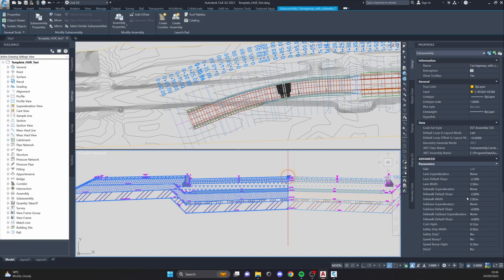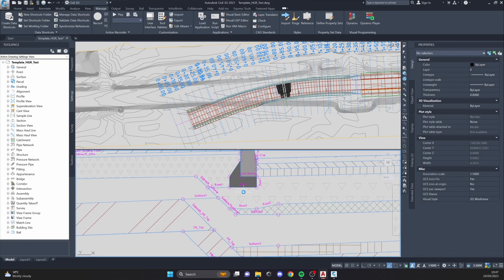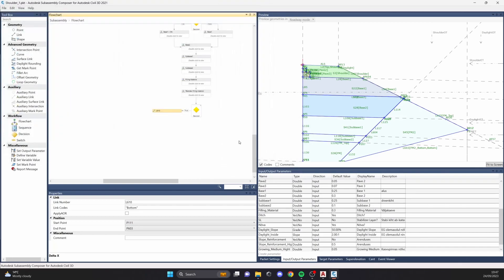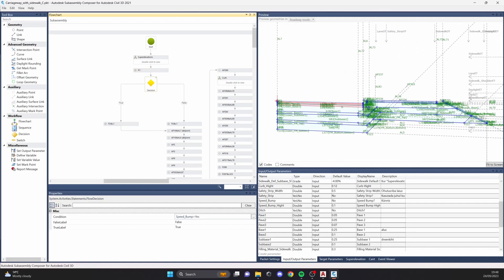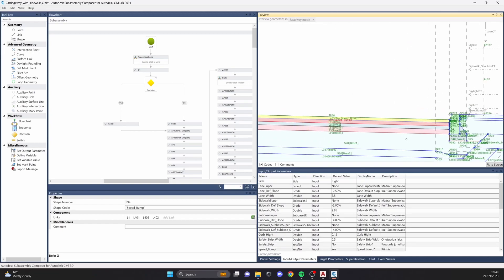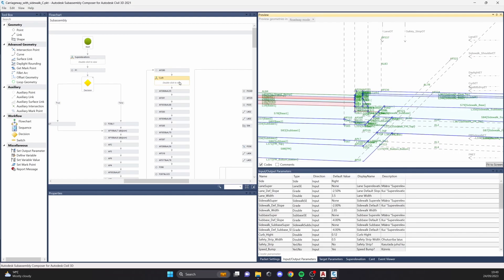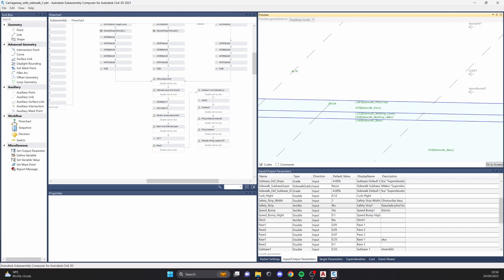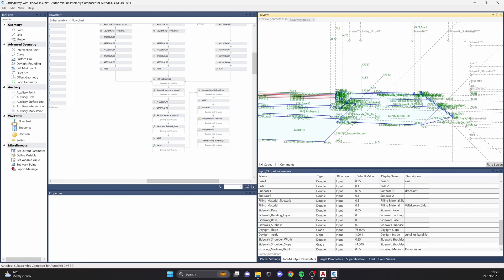Part 3.2 - Creating Custom Civil 3D Subassemblies in Subassembly Composer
3. Custom Subassemblies – Efficient Subassembly Design

Welcome to my full video course on Autodesk Subassembly Composer—a structured, step-by-step guide to mastering custom subassemblies for Civil 3D. The course is divided into five parts, each tailored to different levels of experience and needs.

Course Structure:

1. Introduction to the Interface
An overview of the Subassembly Composer interface. If you’re already familiar with it, feel free to skip this part and move on to more advanced topics.

2. Understanding API Functions
Learn how to use the API functions of Subassembly Composer with sample .pkt files (freely available on Autodesk’s Help page). These functions are essential for building subassemblies of any complexity.

3. Custom Subassemblies –Efficient Subassembly Design
In this section, I’ll walk you through real-world examples of subassemblies I’ve designed, explaining the logic and creative thinking behind each one.

4. Advanced Techniques & Workarounds
This part is geared toward experienced users. We'll explore the limitations of the software and how to overcome them using practical workarounds.

5. Future Updates & Community Questions
Reserved for ongoing updates. Here I’ll cover new features in future versions, as well as frequently asked questions or topics suggested by the community.